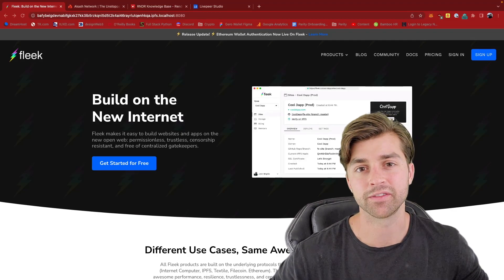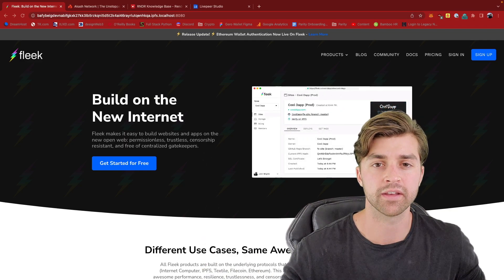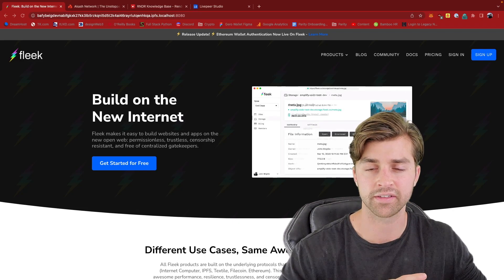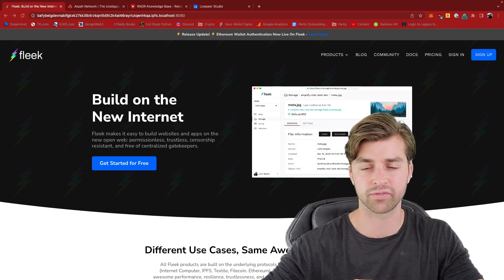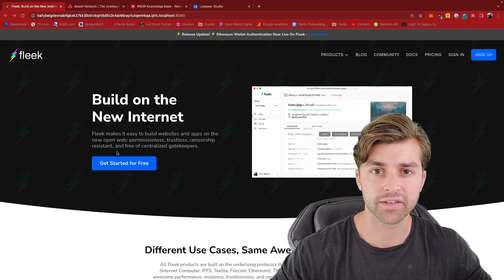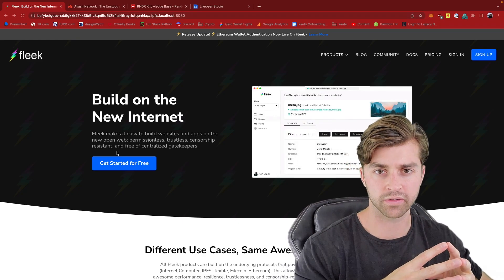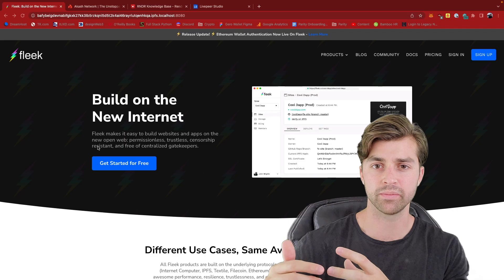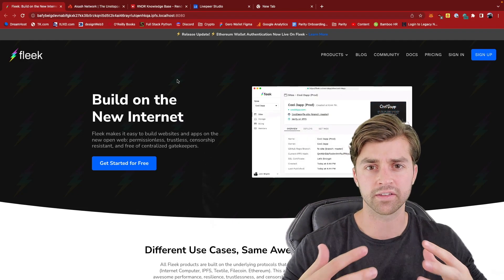Decentralized Cloud for Hosting dApps | Web3 Development for Beginners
Decentralized storage + compute = decentralized cloud. We can use this cloud to decentralize the entire web stack of a dApp.